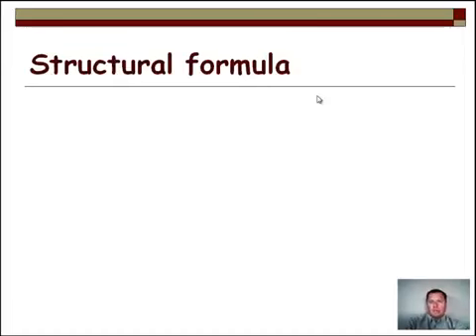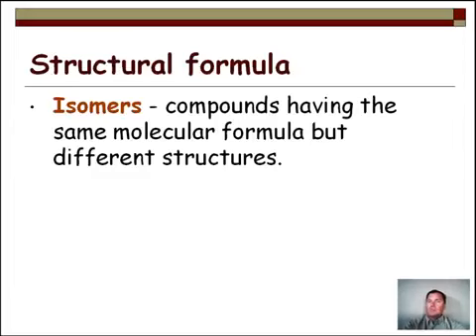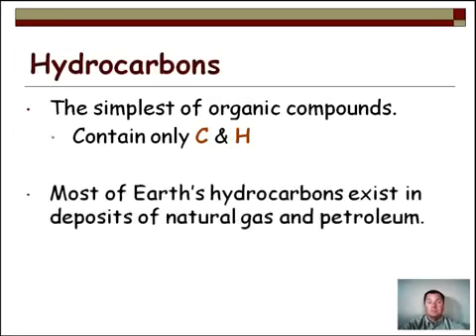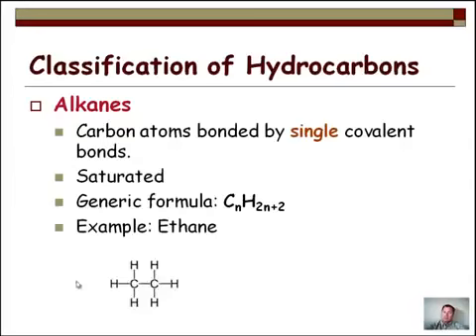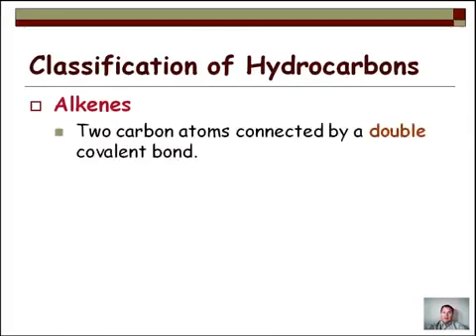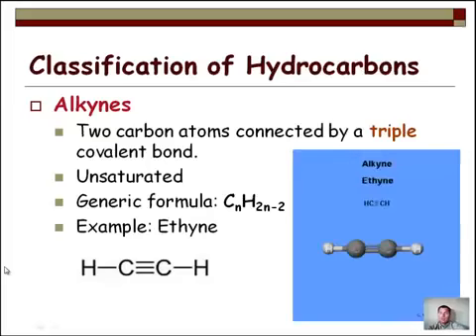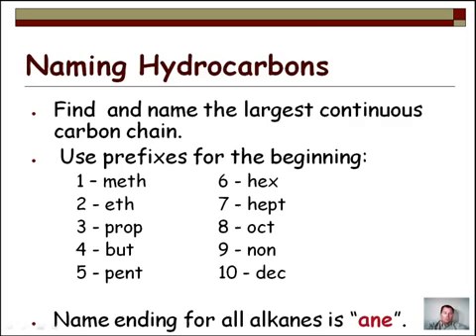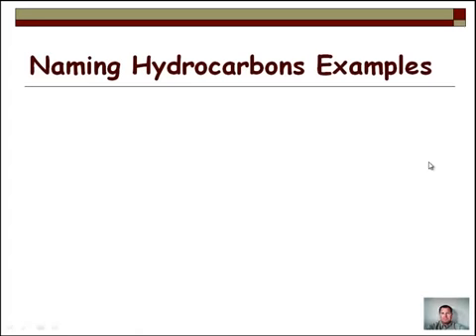Organic Chemistry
Introduction to Organic Chemistry and naming alkanes